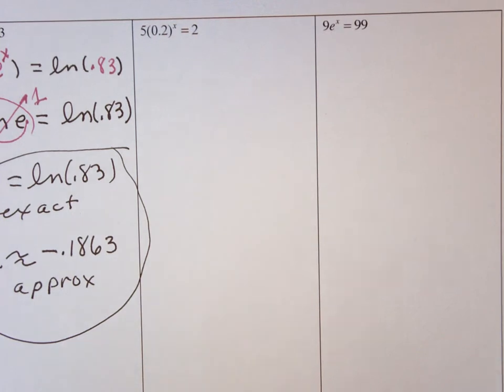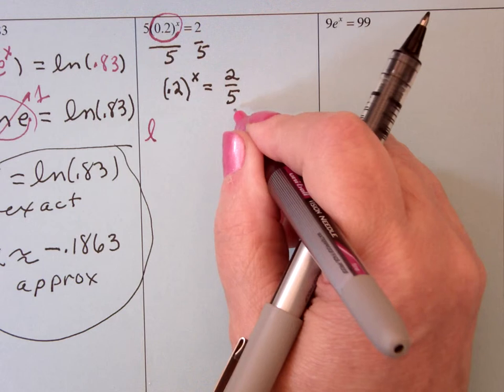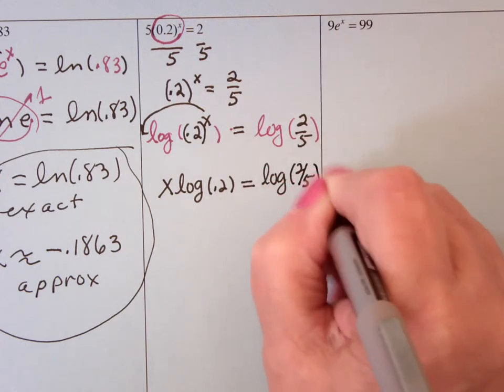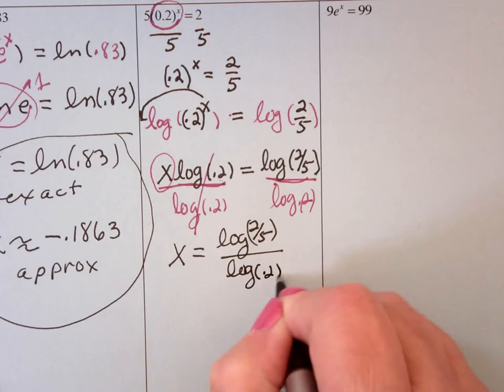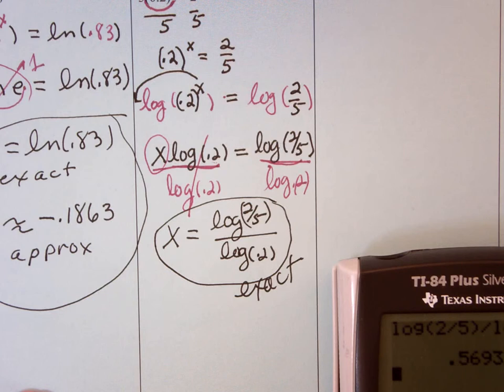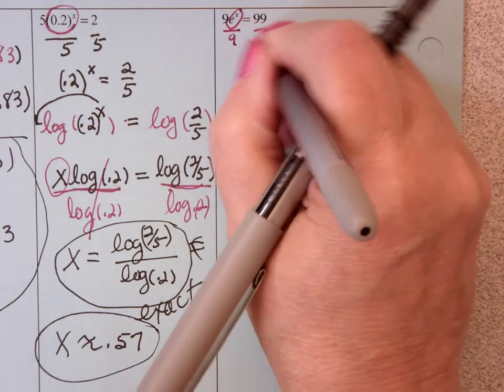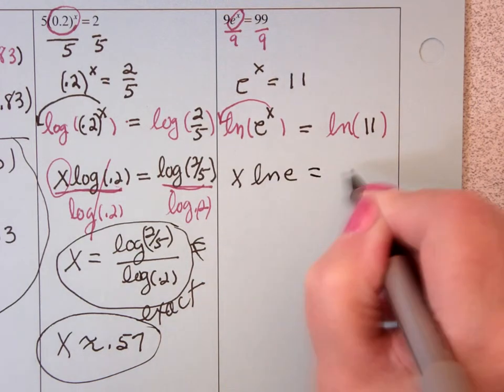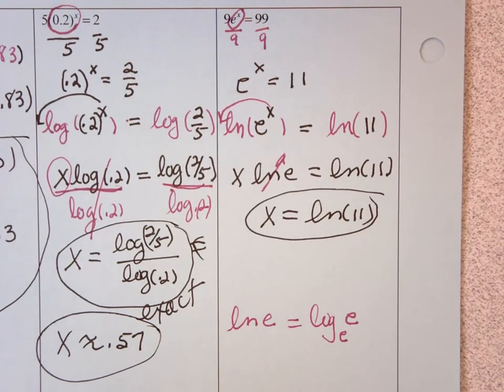120 10 7 page 37 2